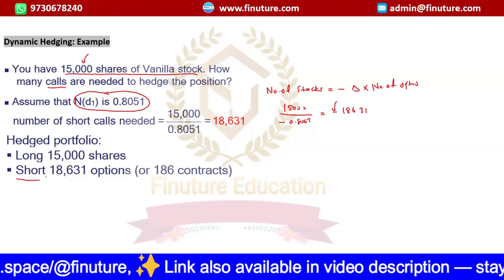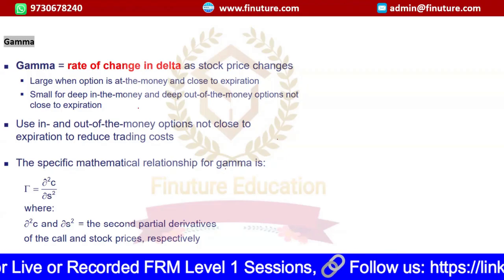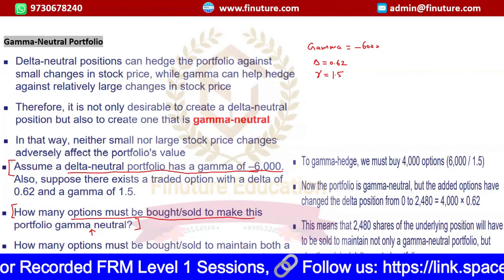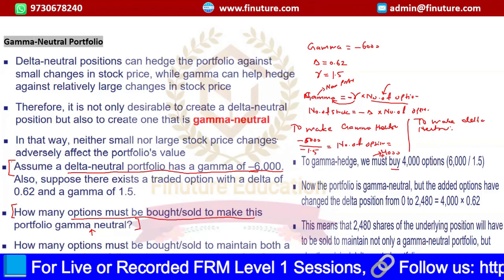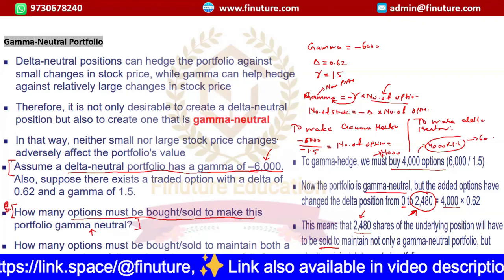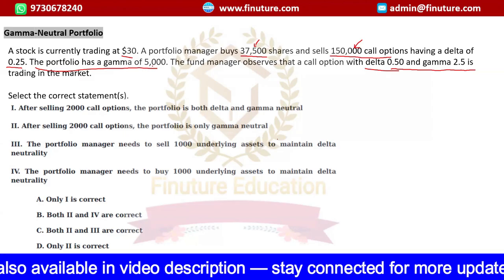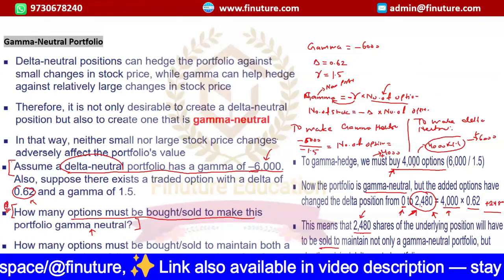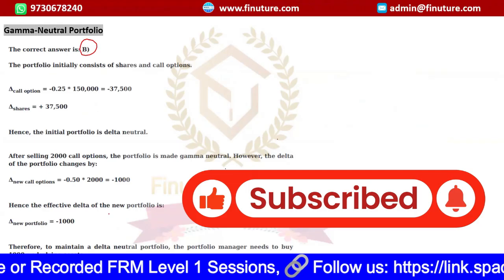Delta & Gamma Neutral Hedging Explained | FRM Level 1 | Option Sensitivity Measures-The Greeks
Delta and Gamma Neutral Hedging are among the most important concepts tested in FRM Level 1 (Book 4: Valuation and Risk Models) — under the chapter “Option Sensitivity Measures: The Greeks.”

In this video, we’ll break down:

✅ What Delta means and how it measures option price sensitivity
✅ What Gamma represents and how it affects Delta
✅ How to construct a Delta-Neutral Portfolio
✅ How Gamma Hedging helps maintain neutrality when market conditions change
✅ Practical examples and exam-focused logic you can apply directly in the FRM exam

📘 Chapter Reference:
FRM Part 1 — Book 4: Valuation and Risk Models
Topic: Option Sensitivity Measures: The “Greeks”

🎓 About Finuture Education:
At Finuture, we simplify complex FRM topics with crystal-clear logic, practical examples, and exam-oriented techniques.

📚 Explore More:

FRM Level 1 Topic Videos

Mock Tests & Revision Classes

Fast-Track Crash Courses Before Exam